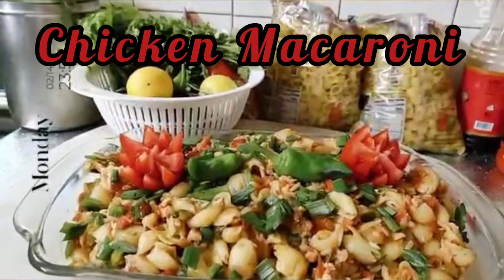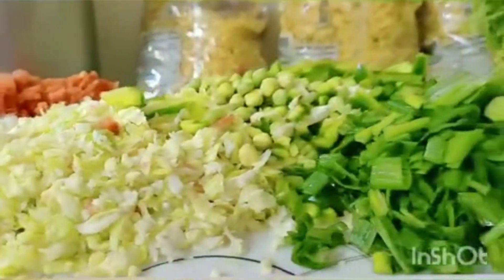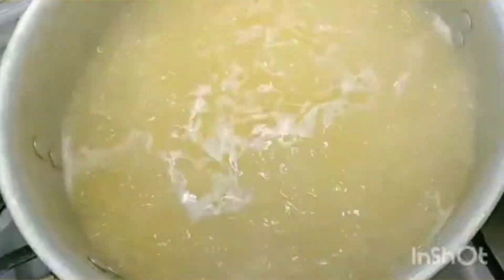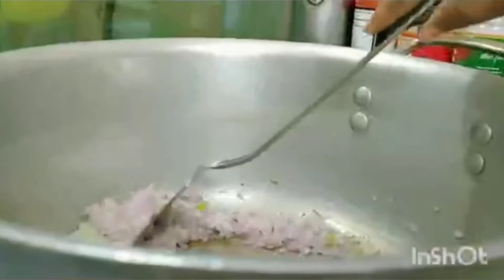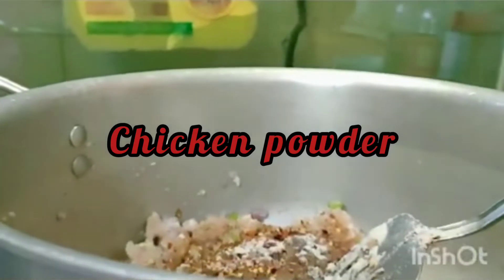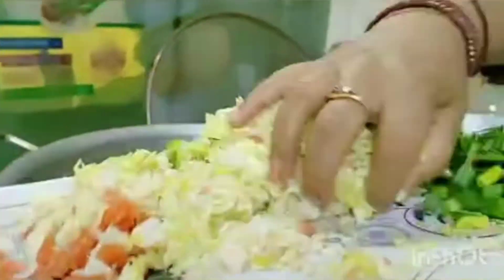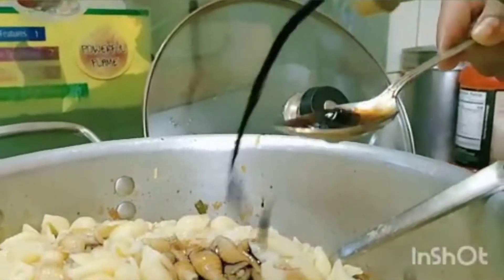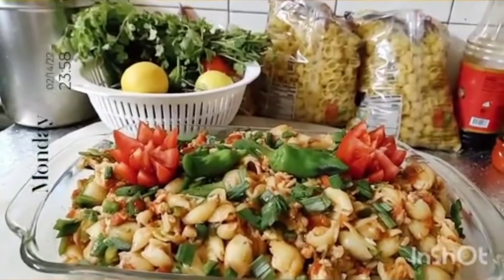How to make Chicken Macaroni || Restaurant style Chicken Macaroni Recipe@easycookingwithghazal